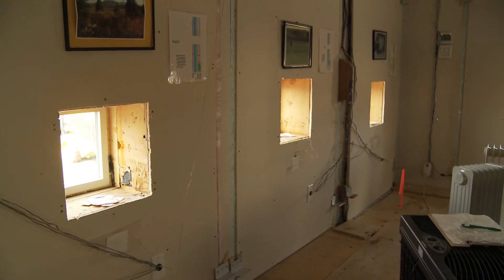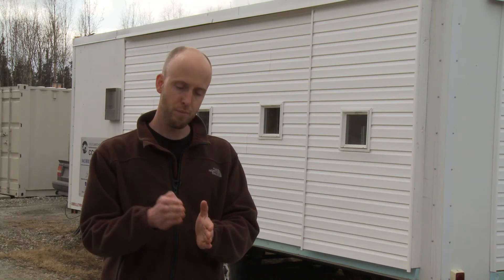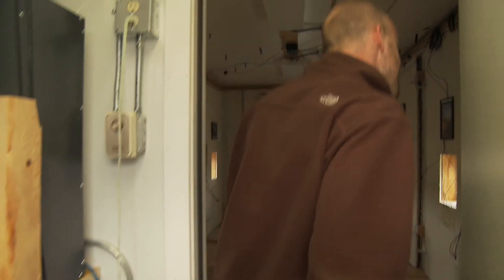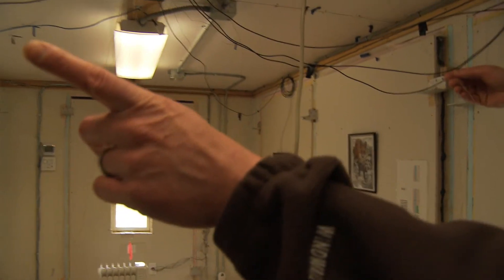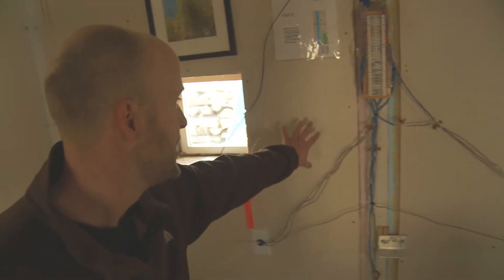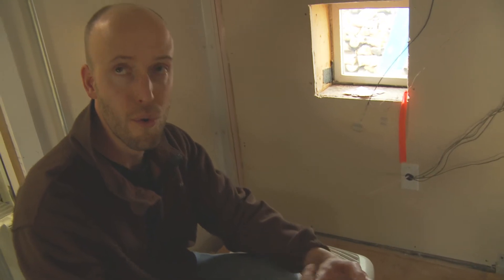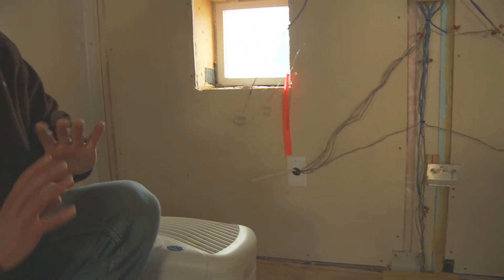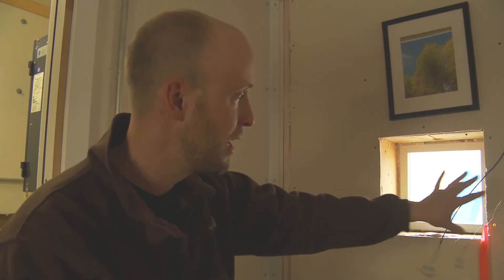Mobile Test Lab @CCHRC: experiments in the walls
Colin Craven, product testing director, and Robbin Garber-Slaght, product testing lab engineer at the Cold Climaye Housing Research Center talk about the excitement of tearing down Mobile Test Laboratory (MTL).

MTL, a road-worthy trailer with nine test wall bays has nine test walls that were built using typical building practices. Each test wall has a different ratio of insulation in the wall cavity (fiberglass batts) to the insulation on the exterior of the wall (rigid or spray-on foam). Also, some walls have no interior vapor barriers.